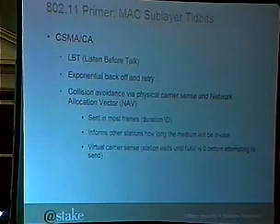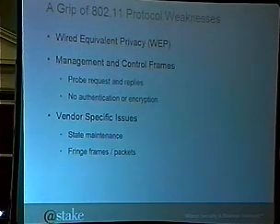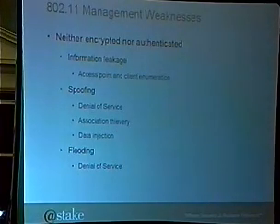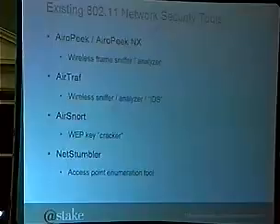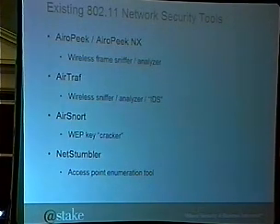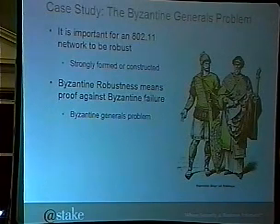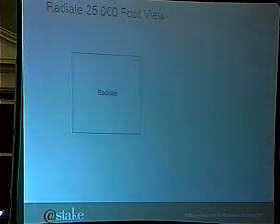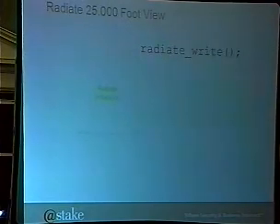Mike Schiffman The Need for an 802 11b Toolkit Black Hat - USA - 2002